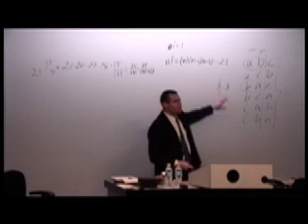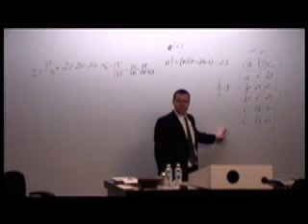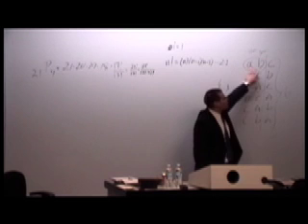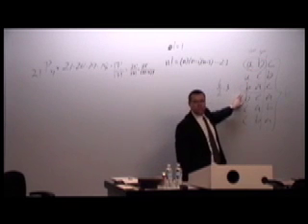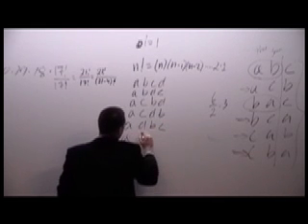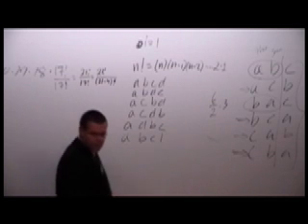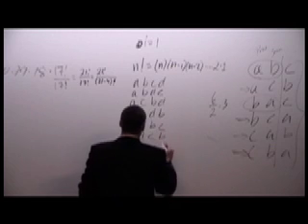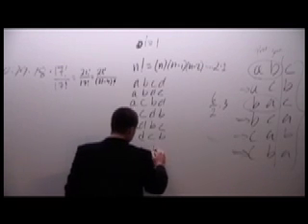Applied Business Statistics - Hagtvedt - Lecture 04, Part 04